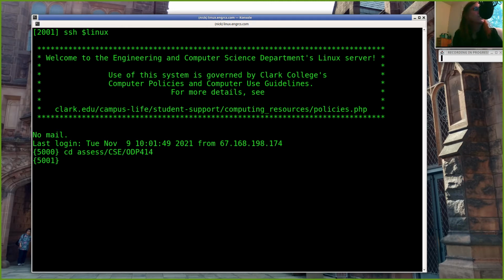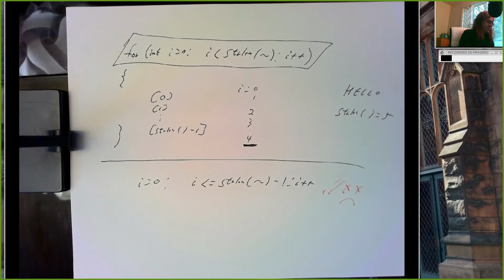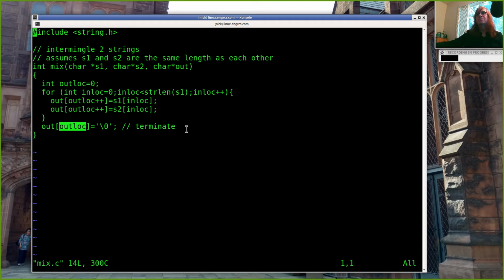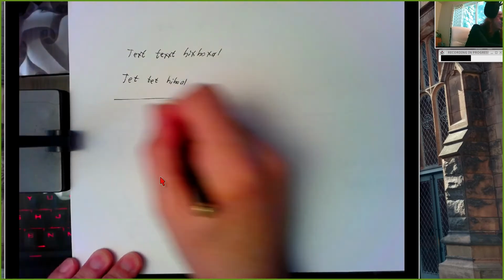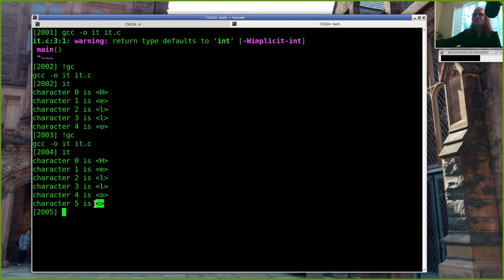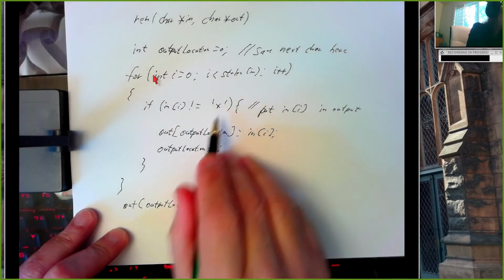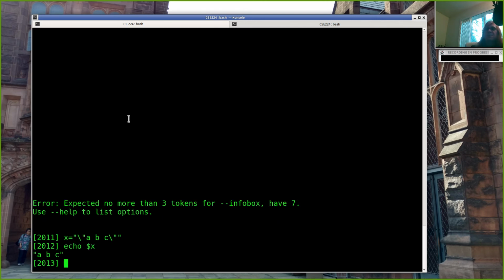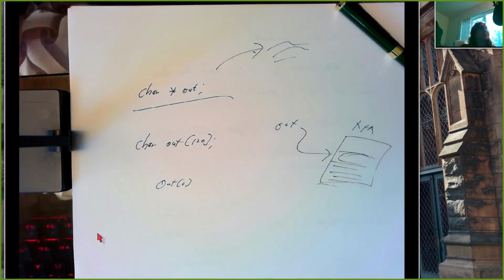CSE224A 20211109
01:01 ODP414
06:35 careful with strlen()-1
21:31 ODP416
39:16 grep
45:14 grep -v